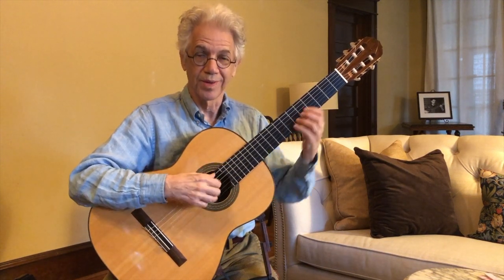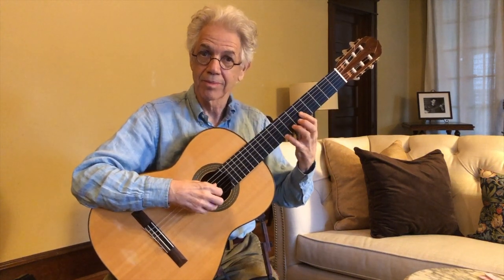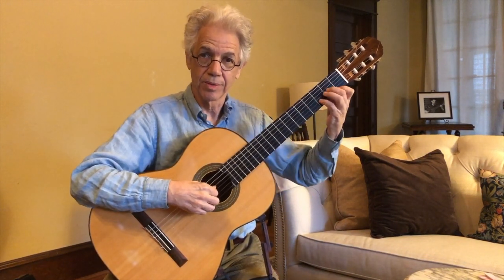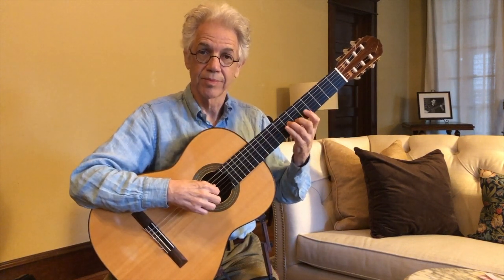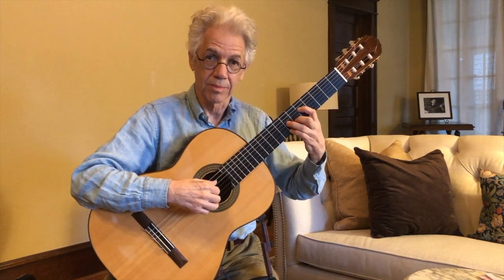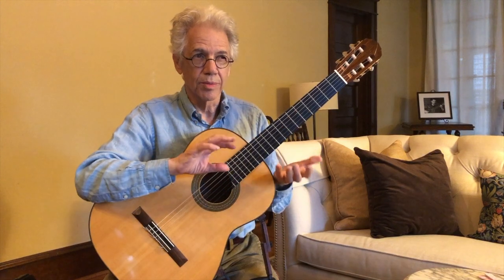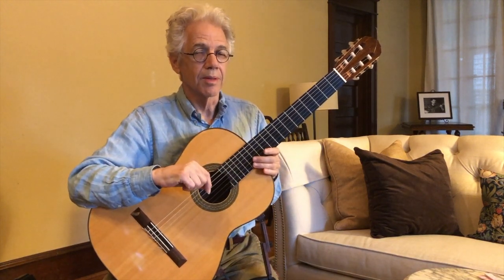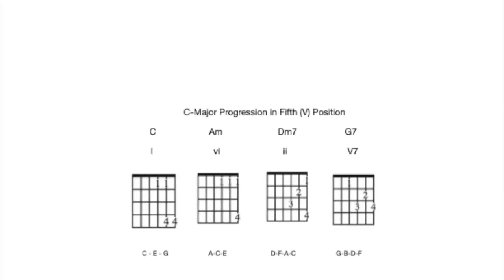Guitar Lesson Improvising in the key of C: I - vi - ii7 - V7 Progression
This video lesson explains how to create chord forms (as well as fill in passing tones between chord tones) in position V (using a C major scale) to improvise in C with a  I -  vi - ii - V7  harmonic progression; i.e.,                         ||: C - Am - Dm7 - G7  :||  C ||

For other video lessons visit, sign up for the newsletter to receive one free lesson video